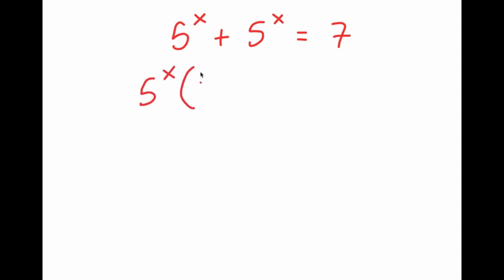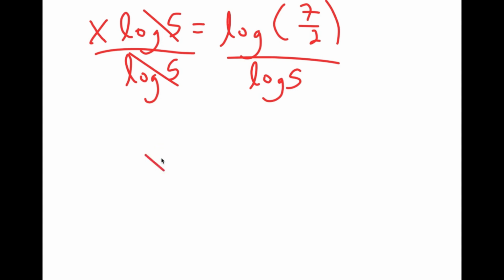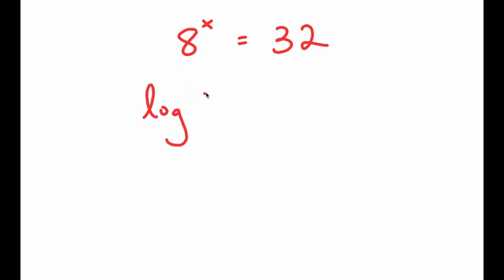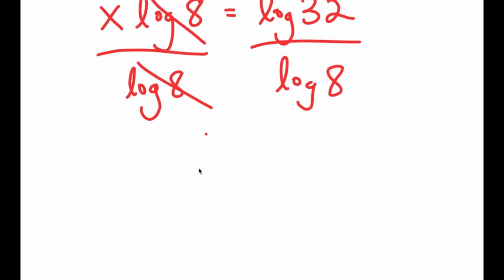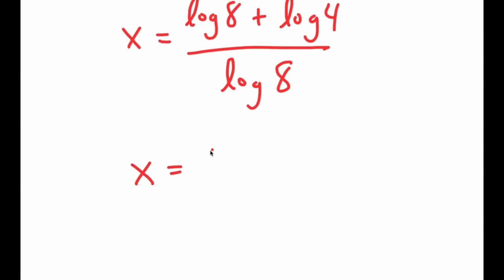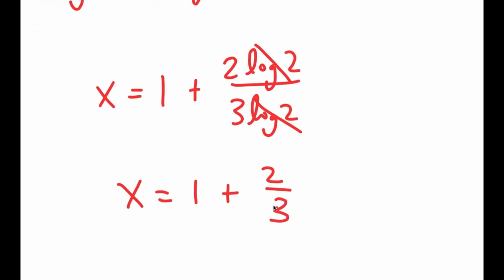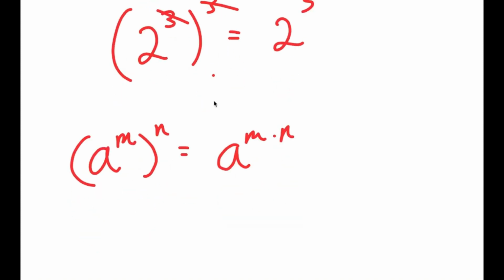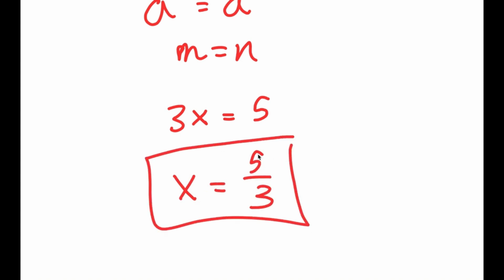Only Geniuses Can Solve This | A Challenging Exponential Problem